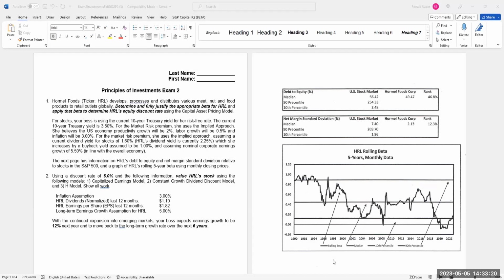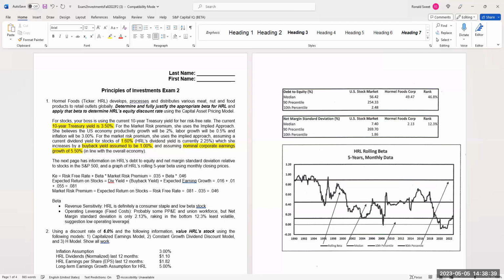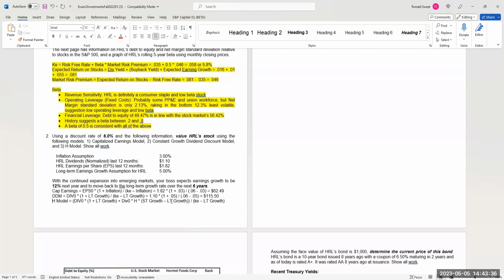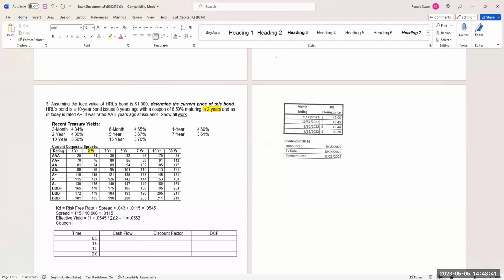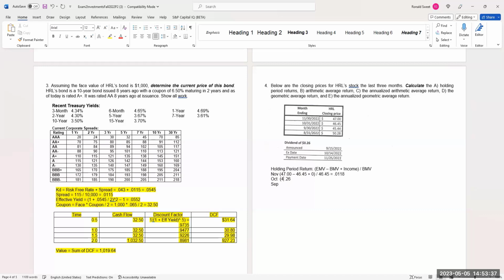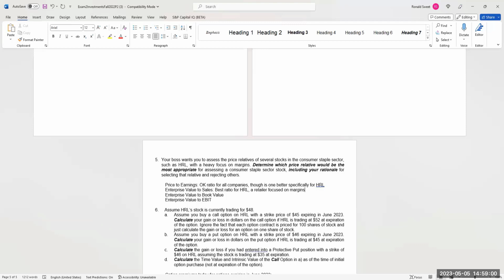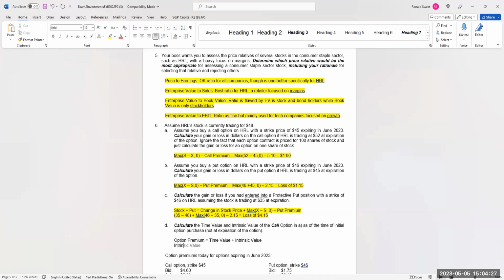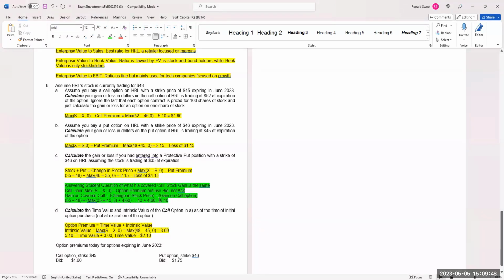UTSA Principles of Investments Exam 2 Review Session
Note: at 35:29, there is a typo in the formula on the covered call. I accidentally typed a plus the bid when it should have been minus the bid on the call option premium. The answer is correct, so I just hit the wrong button.

00:00     Question 1: CAP-M and Beta
07:10     Question 2: Stock Valuation
12:30     Question 3: Bond Valuation
18:40     Question 4: Calculating Returns
24:32     Question 5: Relative Value Analysis
26:58     Question 6: Options